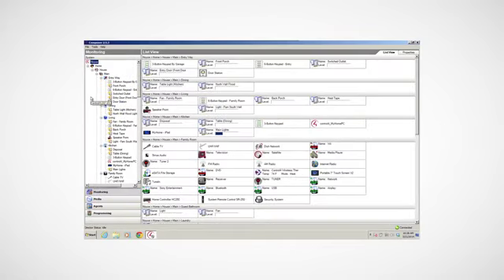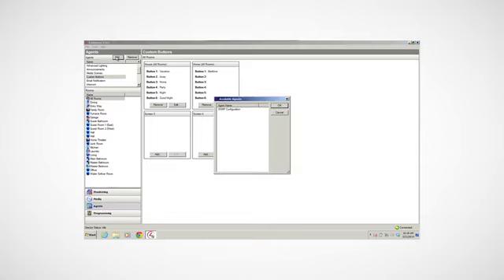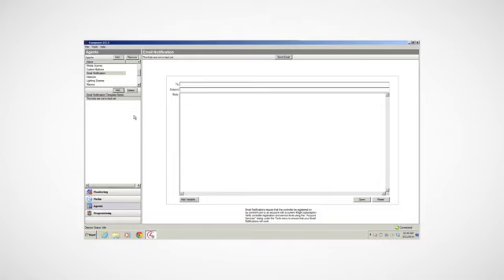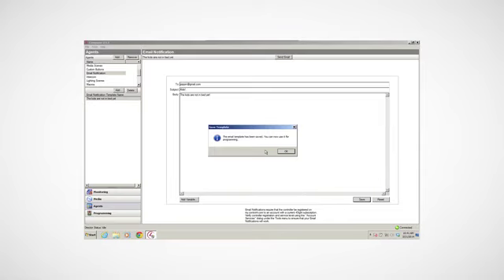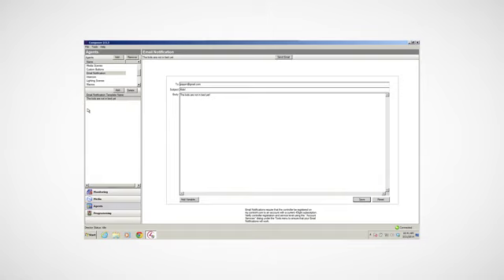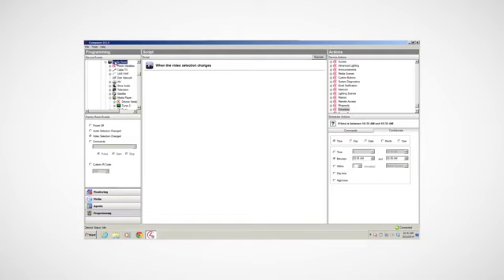Composer Home Edition – Using Announcements & Email Notification Agents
Learn the basics of using your Composer Home Edition for announcements and email notifications. Composer HE is for users who want to make changes to their Control4 home automation system that don't require the help of a professional installer.